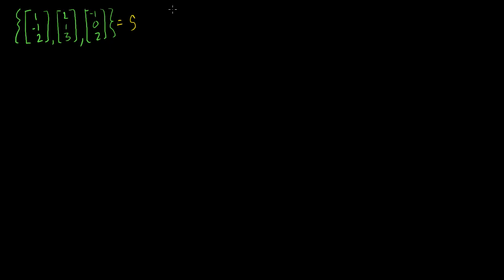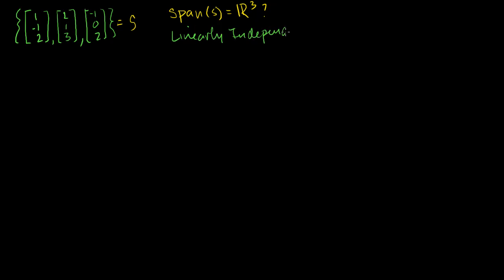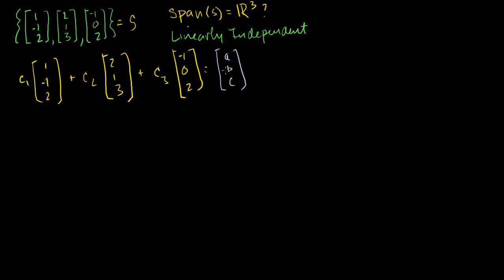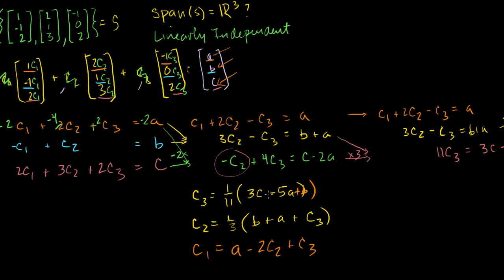Span and linear independence example | Vectors and spaces | Linear Algebra | Khan Academy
Courses on Khan Academy are always 100% free. Start practicing—and saving your progress—now

Determining whether 3 vectors are linearly independent and/or span R3